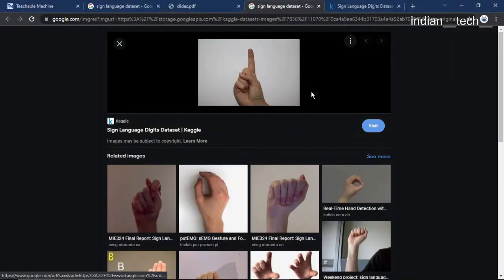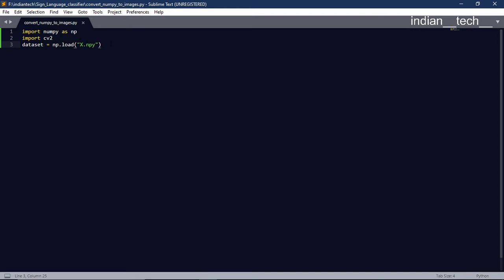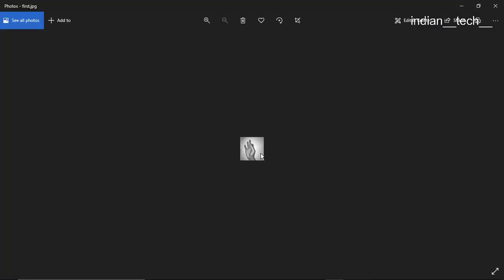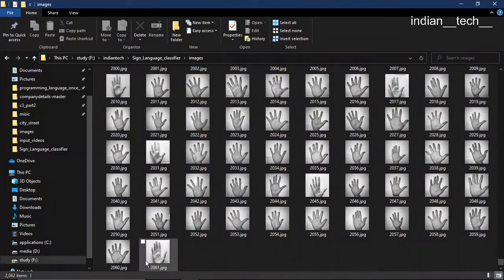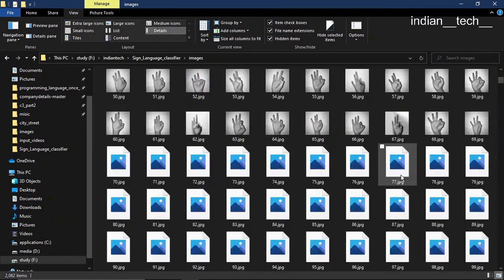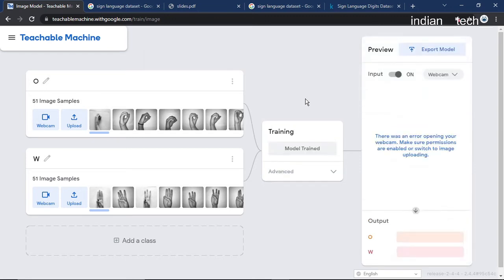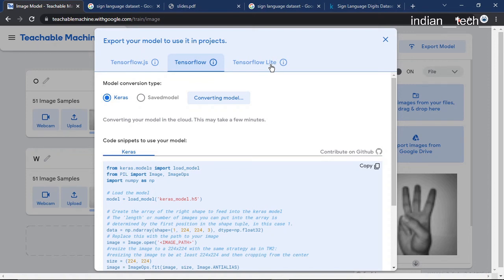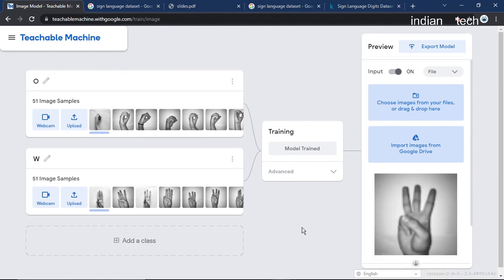Sign Language Classifier ML Model Easiest Approach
You can train on multiple classes as well as you can use your own dataset.

Steps:
Train
Test
Download Model

Machine Learning book that you must try

Best in budget Laptop for Machine Learning Stuff
Best Mouse